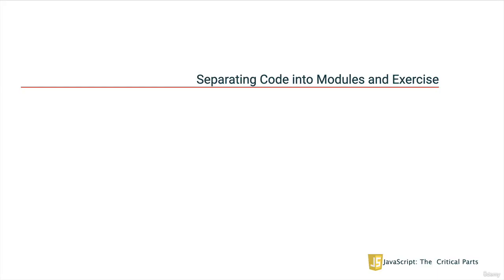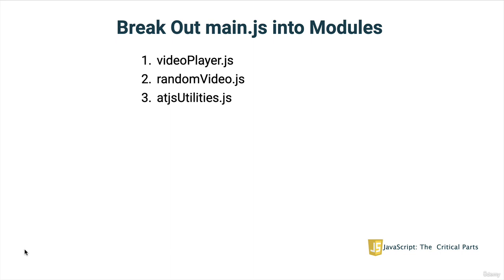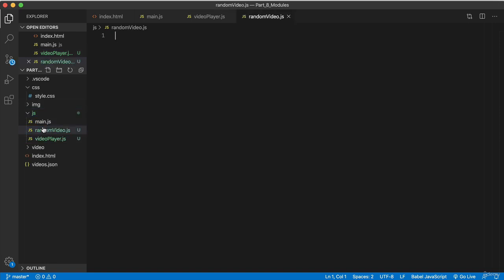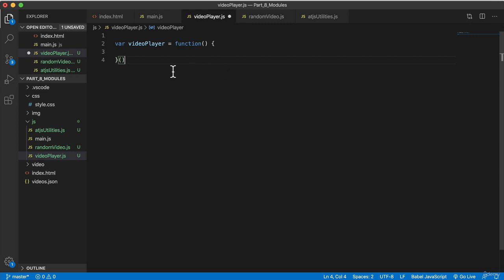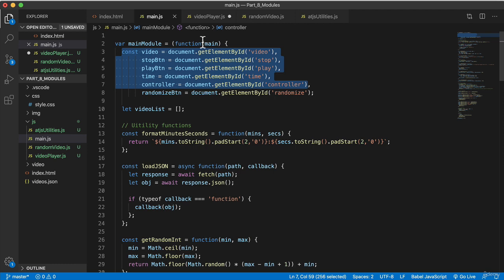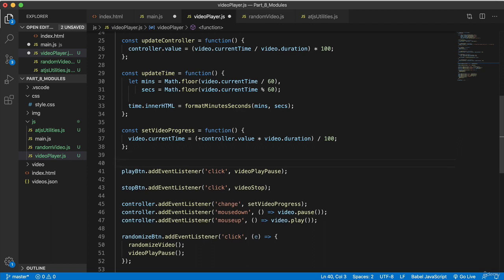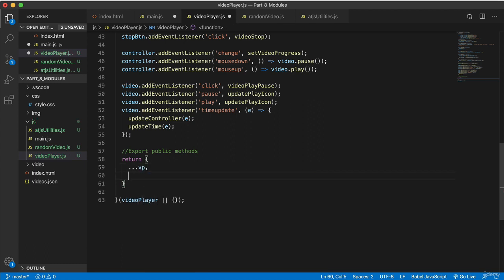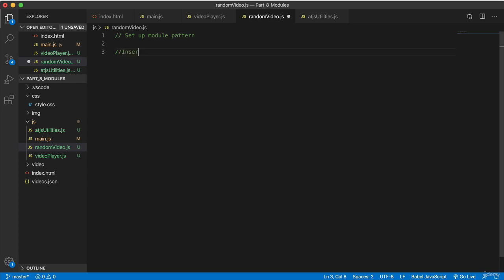JavaScript Critical Parts 1205 Separating Code Into Modules Exercise